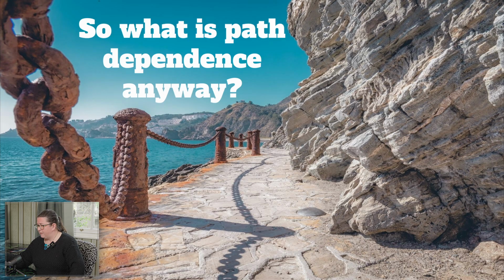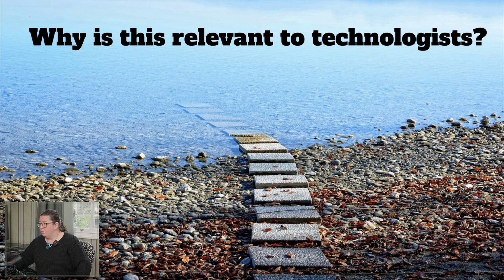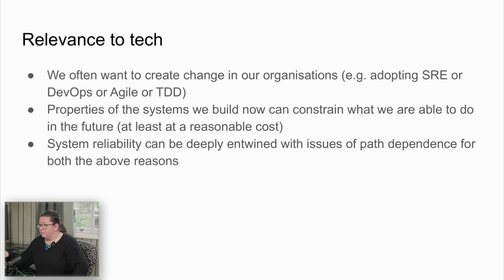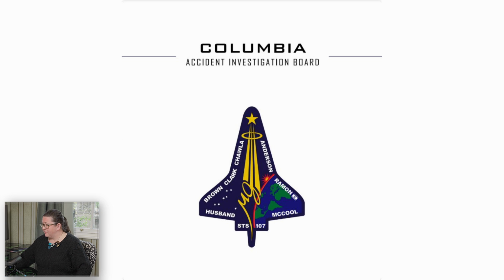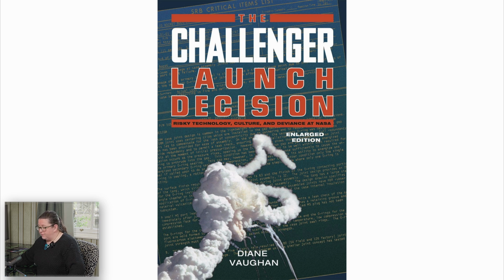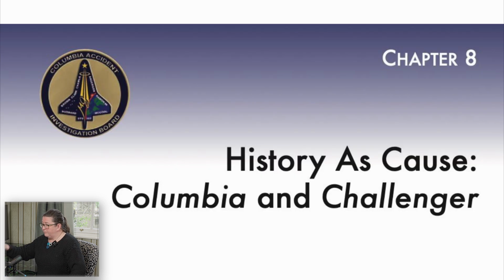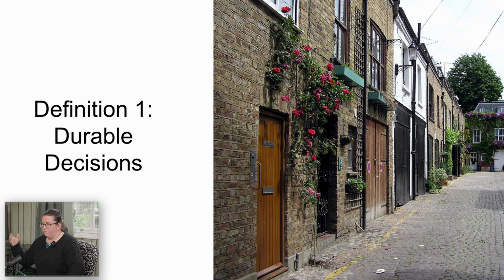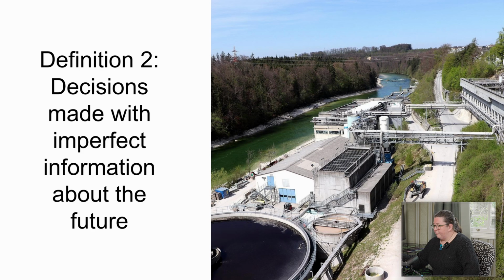Laura Nolan - Path Dependence: History Matters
CreThis talk was live-streamed on March 26th (discussions afterwards were not recorded), and is part of CupanTaeConf talk series focussing on software engineering over a nice cup of tea aimed at Principal Software Engineers, Systems Architects, Senior Devs/Engineers, Head of Engineering.

Talk Description:
The past affects what we are able to do in the present: it creates financial constraints, renders some technical choices feasible (or infeasible), and it shapes organisational cultures, which have significant inertia. Outcomes don’t depend only on current decisions and conditions - they also depend on past outcomes.

Path dependence is a concept from the social sciences, and it plays an important role in safety science. For example, sociologist Diane Vaughan explains the Challenger and Columbia accidents in terms of history: compromises made during the Shuttle program's initial planning stages which created difficult financial and technical constraints, and the organisation’s ‘can-do’ attitude.

Path dependence is also a phenomenon in technology: and both success and failure have historical causes. Understanding path dependence can help us to make sense of our organisations and our systems, and, maybe, make better decisions for now and for the future.

About Laura Nolan:
Laura Nolan is a software engineer and SRE. She has contributed to several books on SRE, such as the Site Reliability Engineering book, Seeking SRE, and 97 Things Every SRE Should Know. Laura is a Principal Engineer at Stanza, where she is building software to help humans understand and control their production systems. Laura is a member of the USENIX board of directors and a long-time SREcon volunteer. She lives in rural Ireland in a small village full of medieval ruins.

ABOUT CupanTaeConf
Cupán Tae (/kup-awn tay/), or a cup of tea in Irish. Cupán Tae is a brand new experience of events by Coding Grace beginning with a series of virtual events where industry professionals will hear renowned speakers impart their experiences with opportunities to network over a “cup of tea”.

☕️ Why tea?
Pizzas and beer have been a staple of tech events, and why not discuss tech over a cup of tea?
As we build our Cupán Tae community, we aim to have more in-person conferences with tea-tasting and afternoon tea along with the talks and unconference sessions.
As part of our series, we will definitely recommend tea so you can join us and our speakers with a nice cuppa tea.

How do I find out more about Cupán Tae?
📰 Sign up to our newsletter and we will send updates about the events, and when the tickets become available